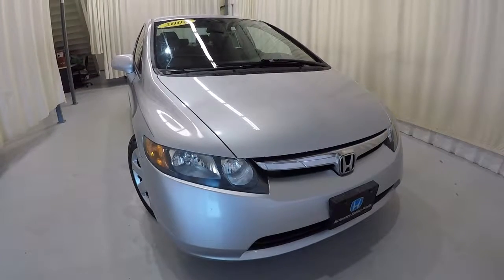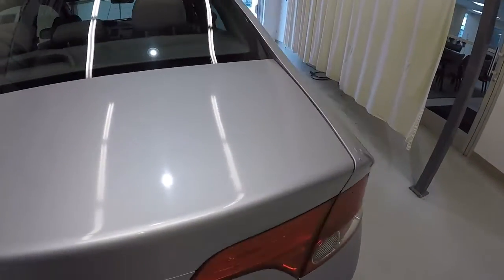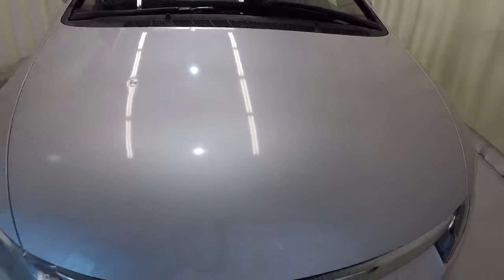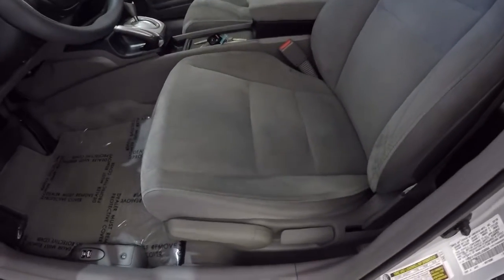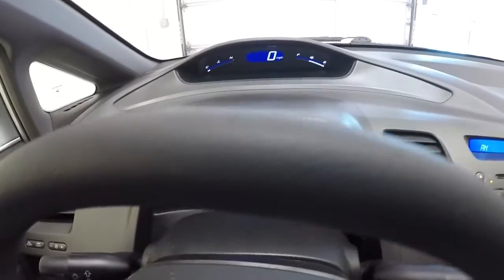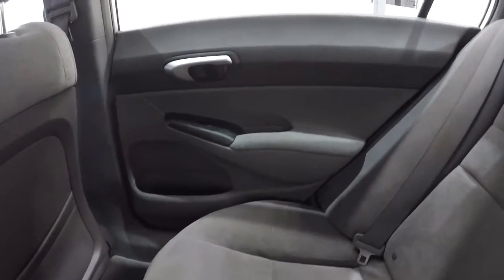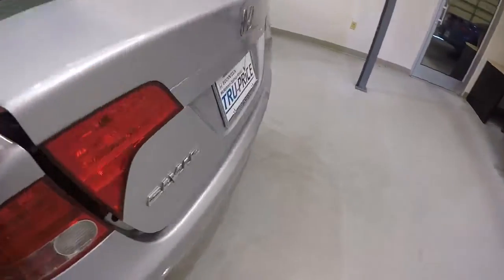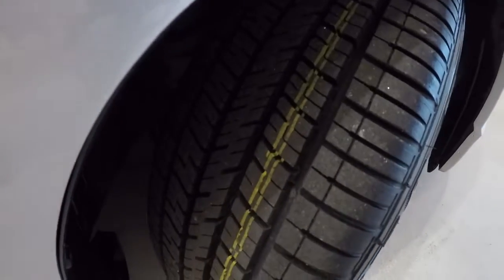2006 Honda Civic LX | McKenney Salinas Honda | Charlotte Area Honda Dealer | 18717B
LX gray cloth interior, CARFAX One-Owner, Local trade, cosmetic hail damage, power windows & locks, Silver 2006 Honda Civic LX  Automatic. great interior condition. Ask about free home delivery! 150 Point Inspection. We performed all necessary repairs and maintenance required to meet Honda's strict certification requirements. The record of all the work performed at our dealership is available with the complete Vehicle Autobiography in a folder placed in the vehicle and available via fax or email. KBB Price Advisor Report & CarFax. We priced this vehicle using our Tru-Price Check, meaning we checked the prices of hundreds of similar vehicles in the market to make sure our prices are the best on the internet - just check the KBB Price Advisor Report to see how our price compares. Recent Arrival! 40/30 Highway/City MPG**

Awards:
  * 2006 KBB.com Top 10 Coolest New Cars Under $18,000
Kelley Blue Book is a registered trademark of Kelley Blue Book Co., Inc.